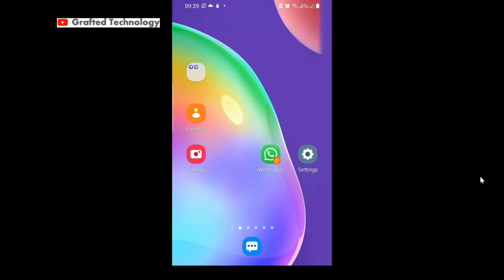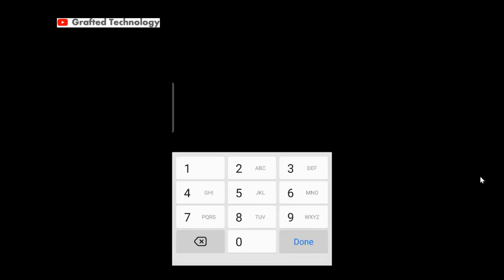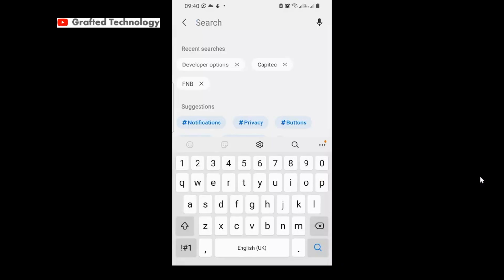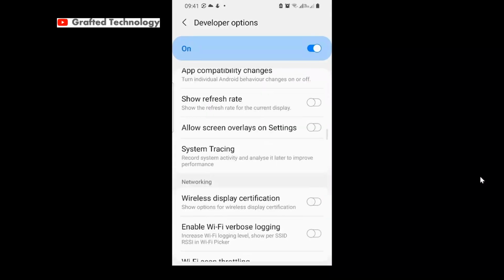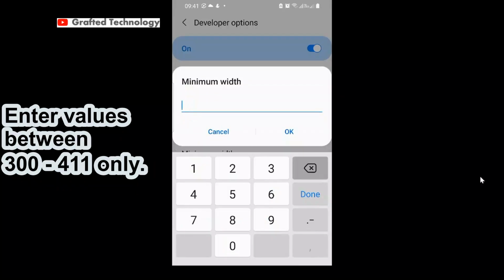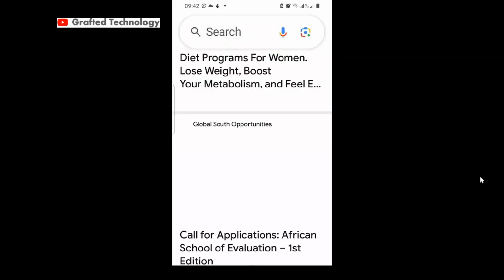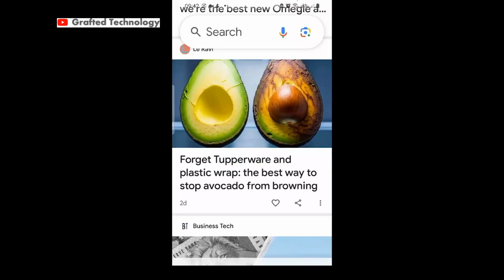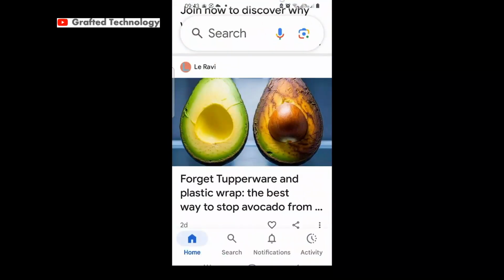How to Make Icons and Browser Bigger on Your Phone - Step by Step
Struggling to read small text or see tiny icons on your phone? I will show you exactly how to make your icons, font size, and browser bigger so everything is easier to see.

What you will learn:
00:05  - Turn on Developer Options
00:54 Change Icon Size / Zoom in